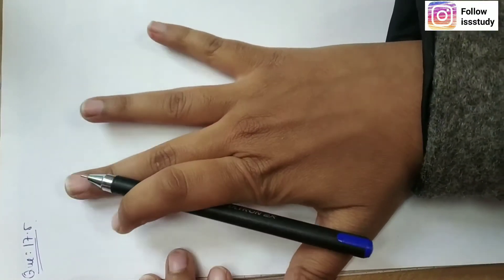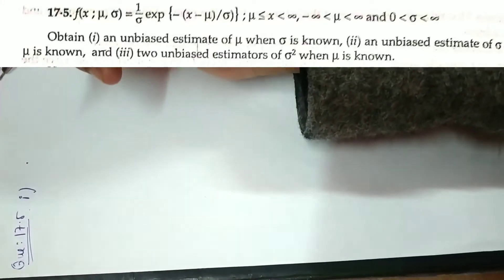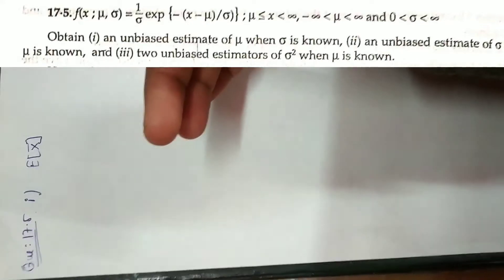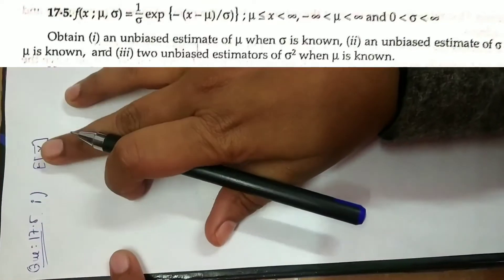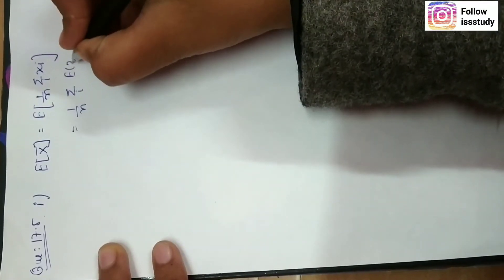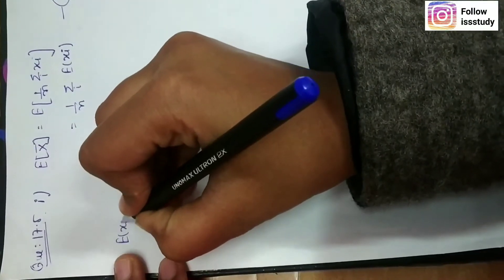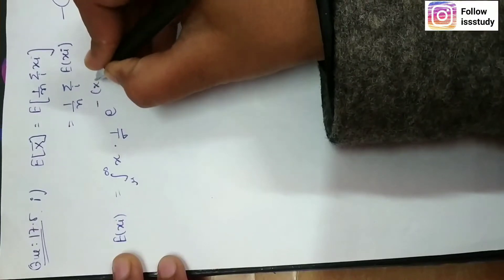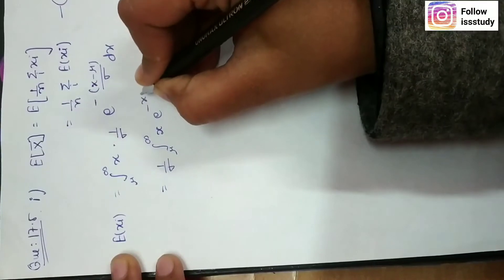Que:17.5(a) || Statistical Inference || Gupta and kapoor || FMS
part ii) and iii) will be uploaded soon

Check playlist for more information about statistical inference

Statistical Inference is paper:2  of statistics in ISS exam

I am working hard and🤞 Hope good for your future. keep motivating me as well as your self for future goals 🎯.